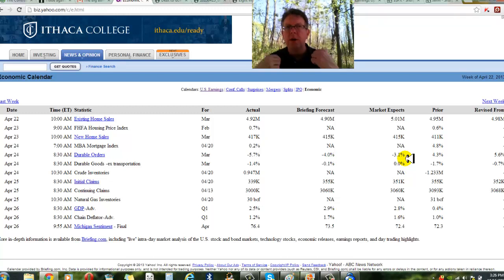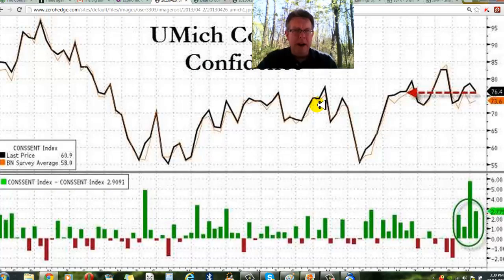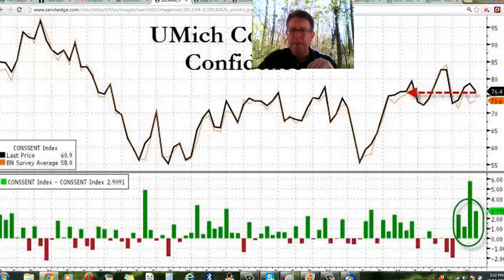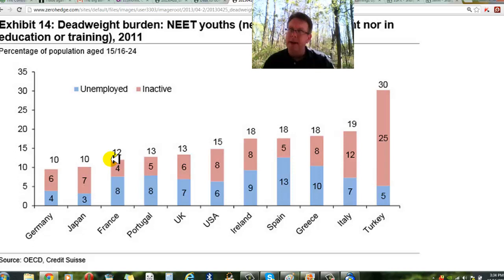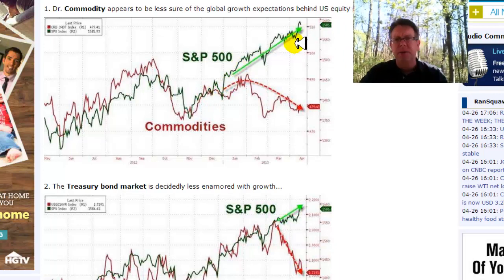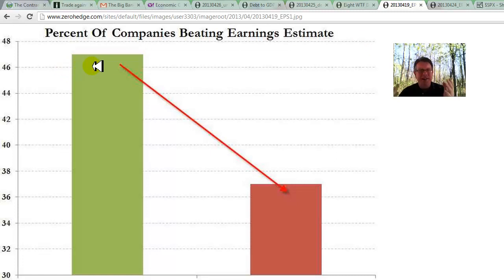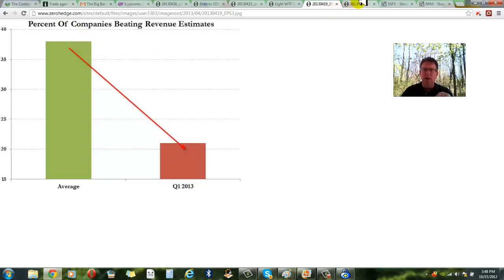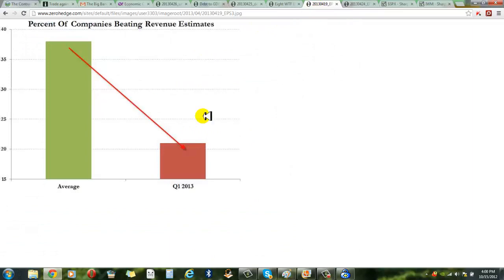Q1 2013 Decelerating Earnings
The Contrarinan Trader is now a V.I.P. Trader and contributor to Invoost.com. This week I review declining earnings and revenue Q1 2013. Decelerating earnings and revenue should send a shiver down every long investors spine as the S&P 500 breaks out to all time highs. Time to short this market.